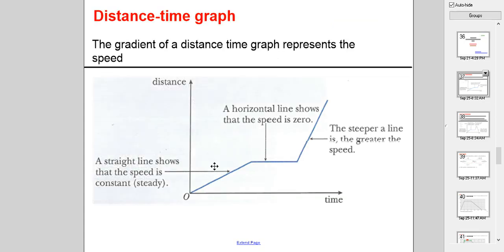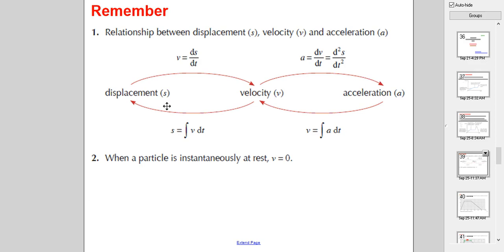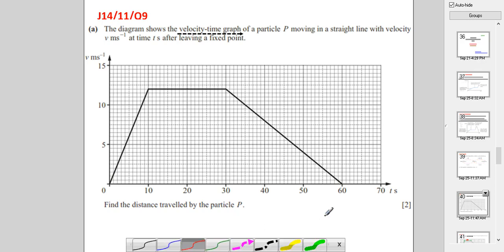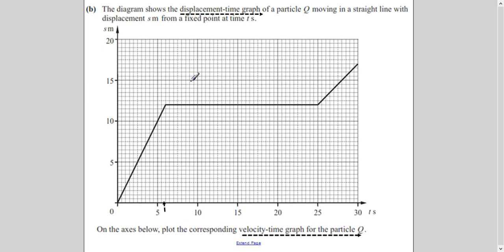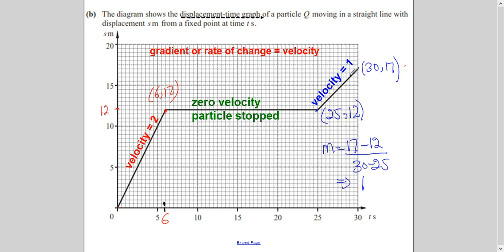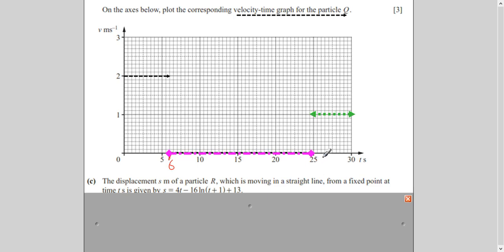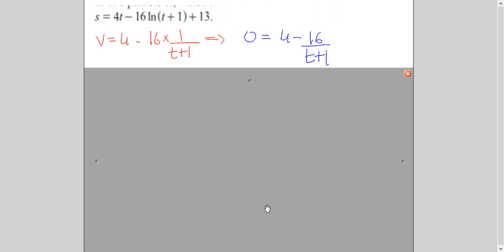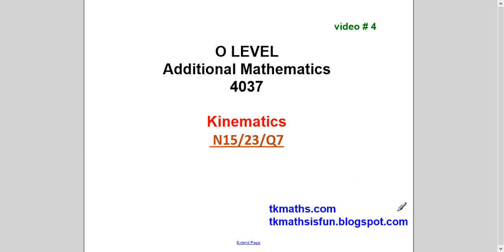TKmaths Add Maths Kinematics J14/11/Q9